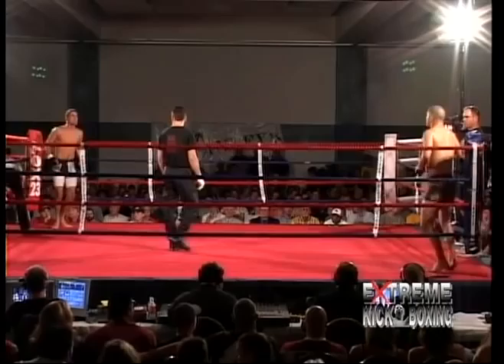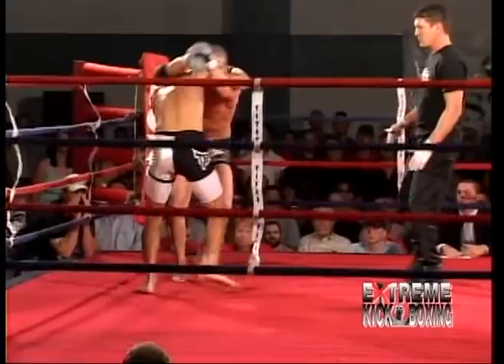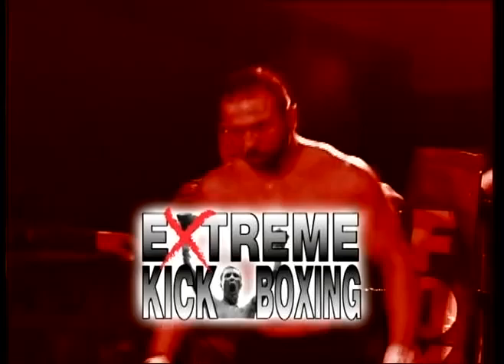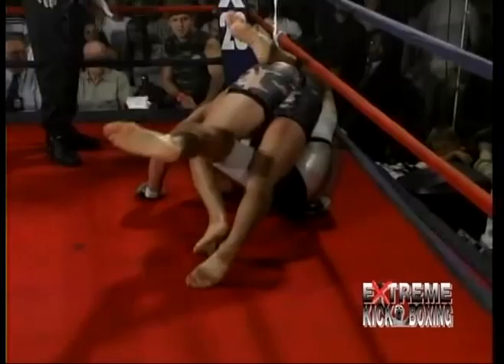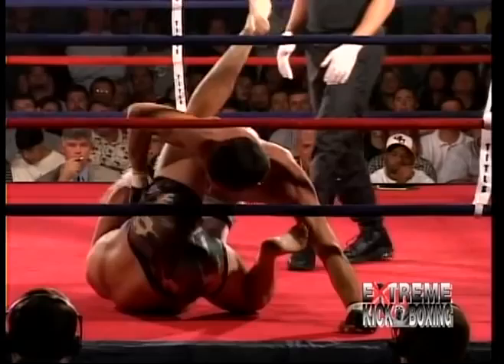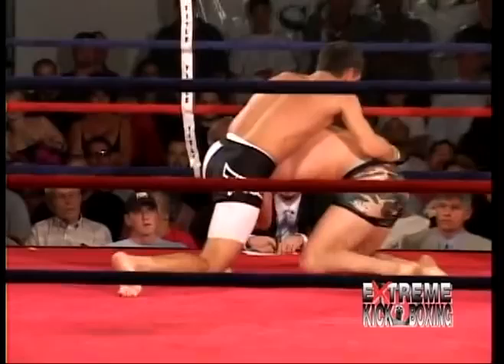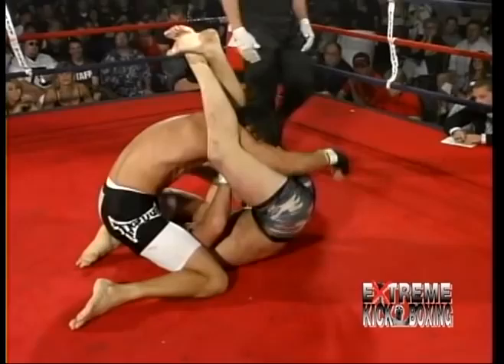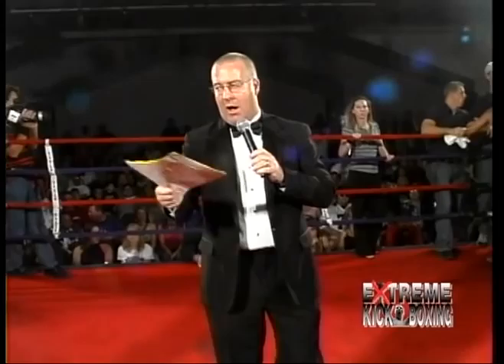Joseph Garza vs Matt Wiman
Joseph Garza vs Matt Wiman MMA